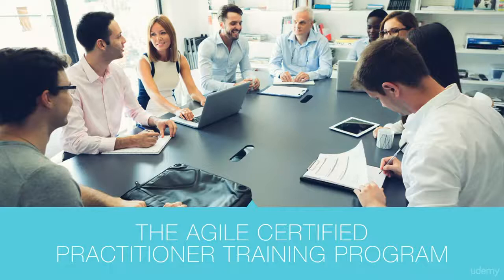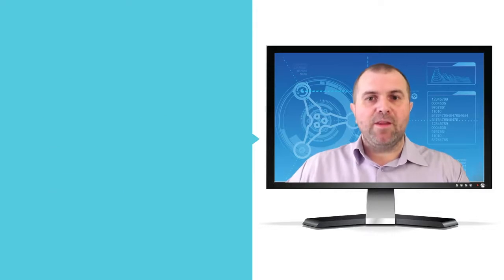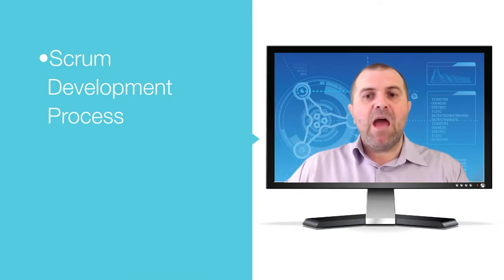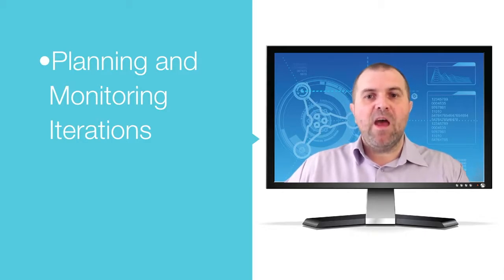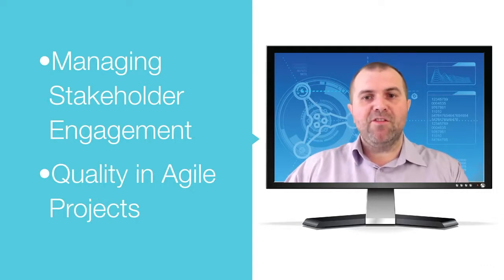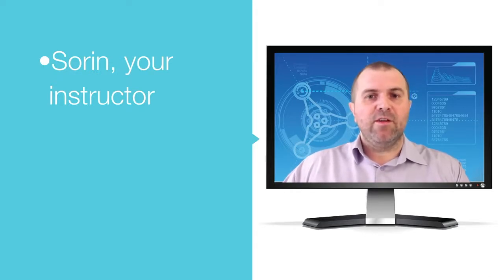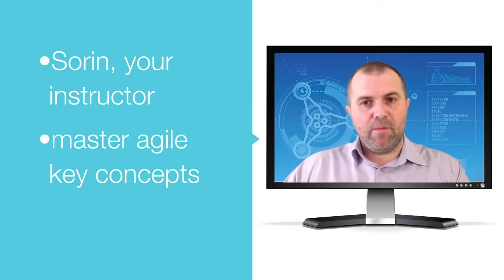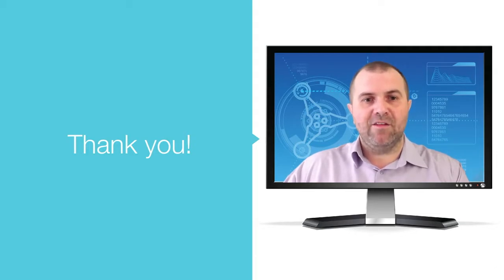The Agile Certified Practitioner Training Program (PMI-ACP) - learn PMI-ACP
What you'll learn1. get familiar with the agile approach and learn about agile models and methodologies2. understand agile project management and the adoption of agile practices3. apply scrum management principles and manage the scrum process in action4. practice agile planning and integrate the initiation and requirements gathering activities5. employ activities specific to agile iterations planning and monitoring6. understand agile teams and manage agile team performance7. use tools for active stakeholder engagement8. manage delivery of value and quality9. master agile key concept for the certification exam
The Agile Certified Practitioner Training Program (PMI-ACP) includes a collection of eight courses aligned with the Agile Certified Practitioner exam objectives developed by the Project Management Institute® and Certified ScrumMaster learning objectives:Agile Project Management EssentialsAdopting an Agile ApproachThe Scrum Development ProcessProject Initiating and Requirements GatheringPlanning and Monitoring IterationsLeading an Agile TeamManaging Stakeholder EngagementValue and Quality in Agile ProjectsSection I - Agile Project Management EssentialsAnd, the first one will be on what is called The Agile Approach. After completing this part, you will be able to: understand the characteristics of agile project management, and why is this important; distinguish between primary and secondary agile value s, and how this might help you in your work; recognize and apply agile principles in your projects; recognize and use the differences between defined and empirical methodologies; and compare the agile triangle of constraints with that of traditional project management.  The second part of the course will help you understand better the various Agile Models and Methodologies. After completing this part, you will be able to: compare the phases of traditional project management with those of the agile framework, and understand the differences; understand how a project manager's responsibilities will change on an agile project compared with a traditional project; and distinguish between common agile methodologies.Section 2 - Adopting an Agile ApproachAnd, it answers to an important question. Would you like to adopt a more agile approach to project management in your company, only you think the change would be too disruptive? Perhaps you believe that Agile is all or nothing, but that's not true. Wise project leaders are able to examine their own situations and determine which agile practices to adopt given the nature of their projects, organizations, and teams.Guidance on how to take steps towards adopting an agile project management approach for those who currently use a traditional, plan-driven methodology is included. The relevant section discusses some common myths and misconceptions about agile development approaches, identifies factors to consider when deciding whether to adopt agile practices, and explains the general agile practices that a company may want to adopt.   The course provides project leaders with general guidelines on how to develop an agile way of thinking, one of the first steps in transitioning a team. The course also looks at some guidelines for obtaining buy-in from organizational stakeholders so they also embrace agile practices. Section 3  - The Scrum Development ProcessScrum is one of the most popular agile methodologies to date, with tools and techniques applicable to more than just software development projects. This course will assist prospective Scrum masters, product owners, and team members with the understanding of core Scrum practices. This includes an outline of the roles and responsibilities of members of the Scrum team, the importance of good communication, and the role of project stakeholders.The course divides the Scrum development process into three major phases: pre-game, game, and post-game. It describes the activities performed in each phase, but particularly examines the activities and tools of the game phase. Scrum basics covered include the use of product and sprint backlogs, the use of iterative development in the form of sprints, performing daily stand-up meetings, the use of sprint reviews and retrospectives, and using Scrum task boards and burn-down charts for monitoring and reporting project progress.Section 4 - Project Initiating and Requirements GatheringIt provides a look at the agile approach to planning and tasks that agile teams have adopted from methodologies such as Scrum and XP. The focus is on release planning which i